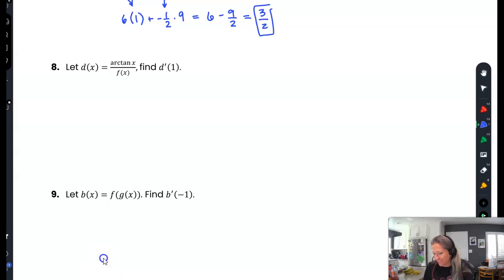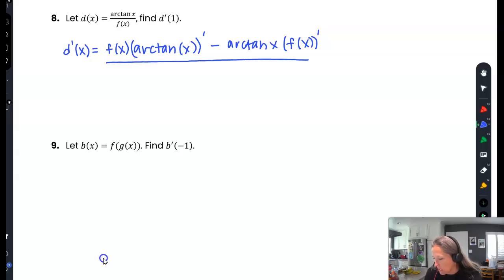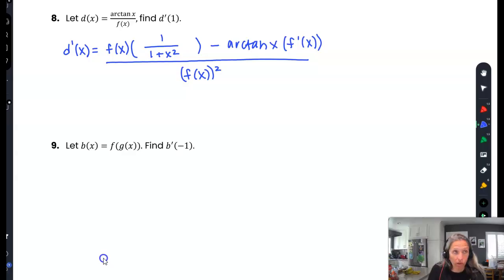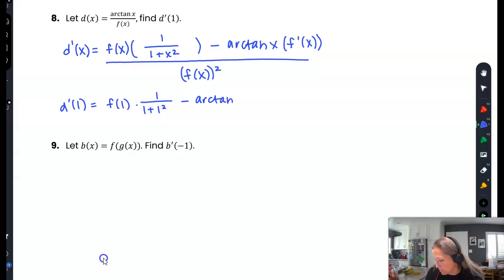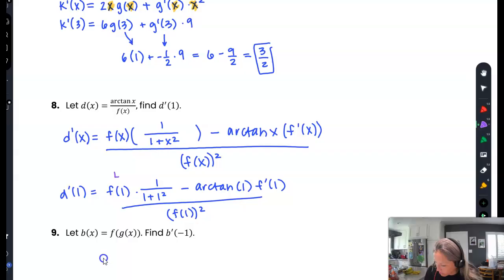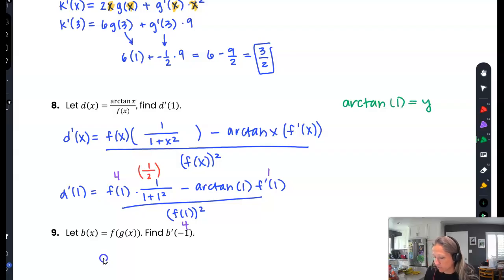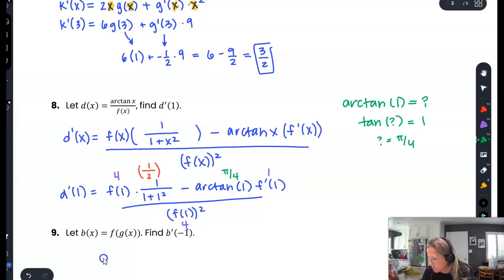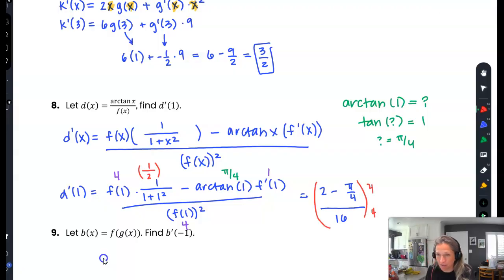Math 150X - Fall 2025 Exam Walkthrough - #8